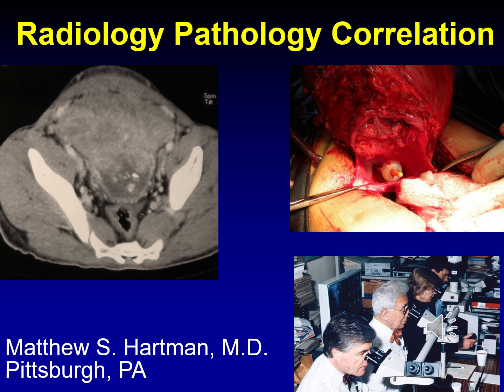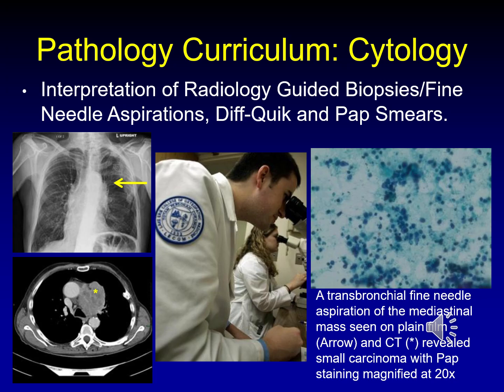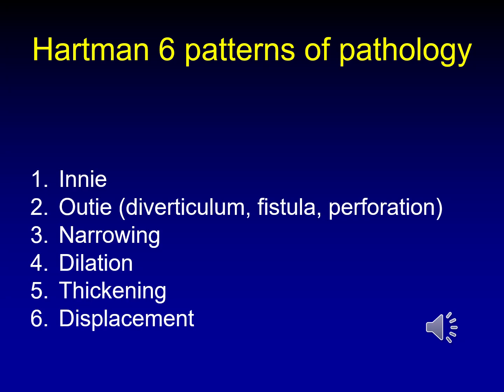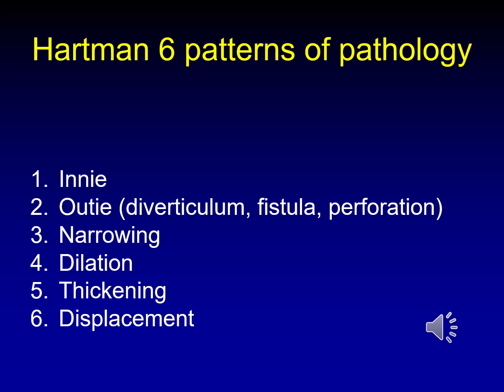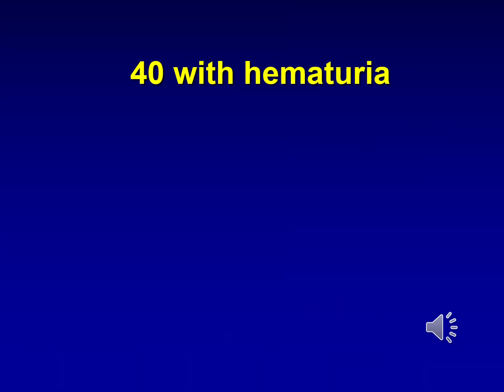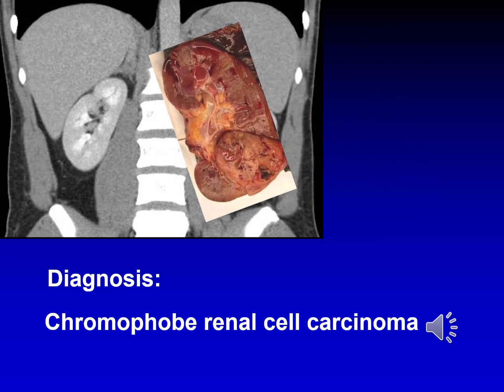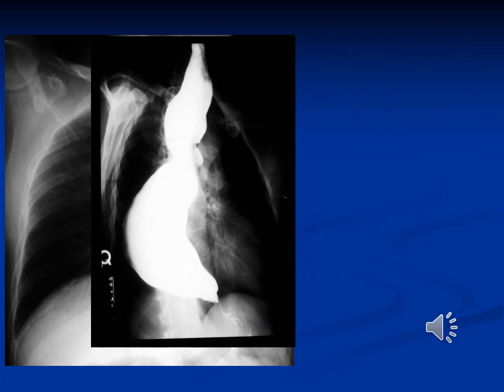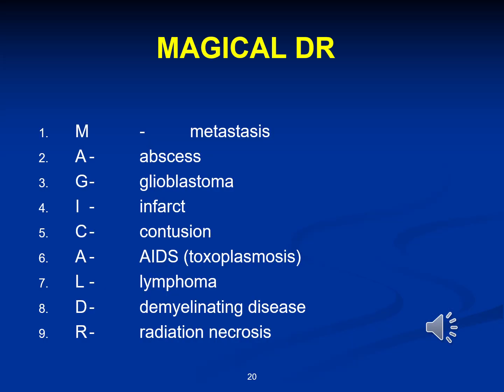What is radpath?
Radiology pathology correlation is a great way to learn radiology and pathology. We will be concentrating on the radiology components. It is fun with lots of pattern recognition.